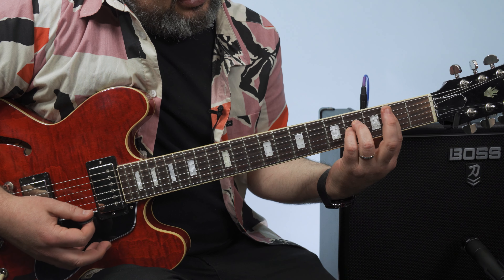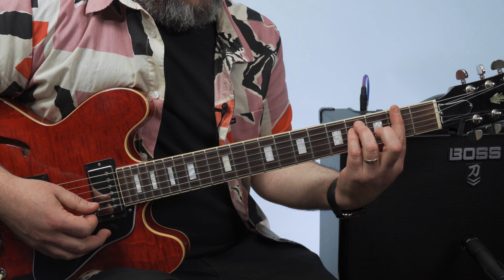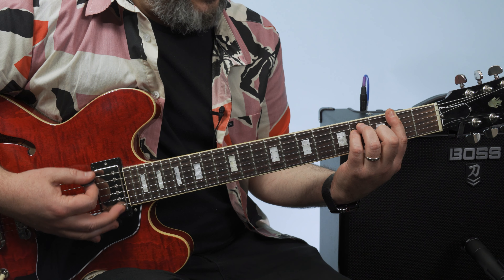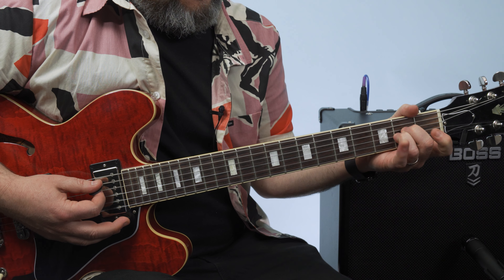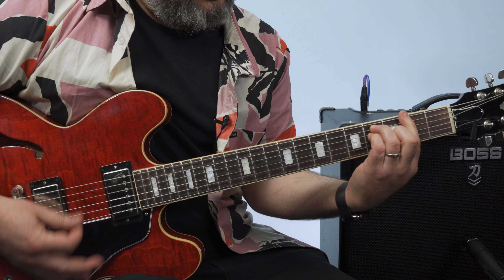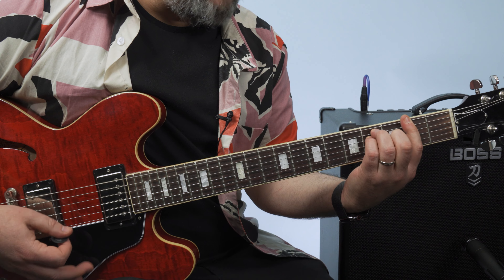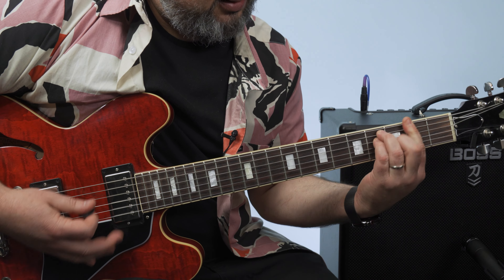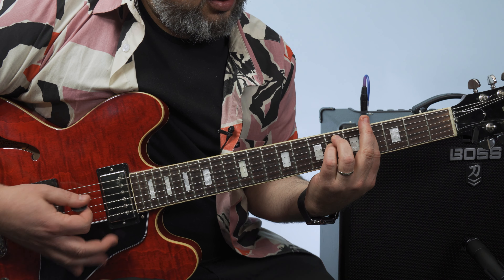Live Lightning Crashes Guitar Lesson + Tutorial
Breaking down Lightning Crashes by Live on the electric guitar today. Let's jam!